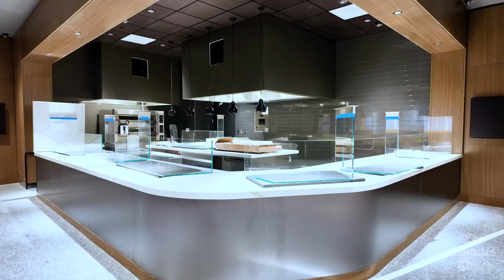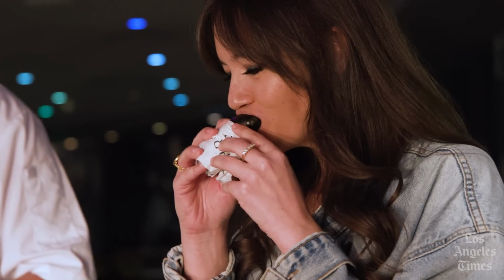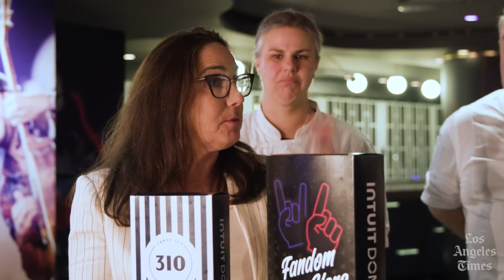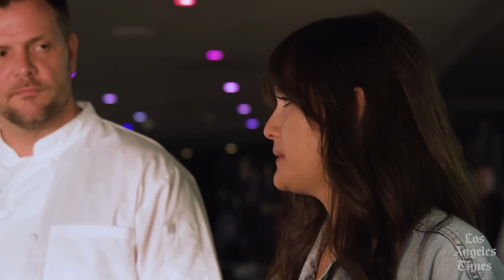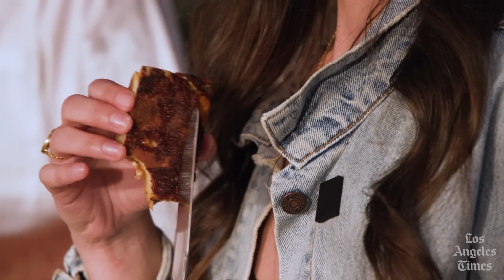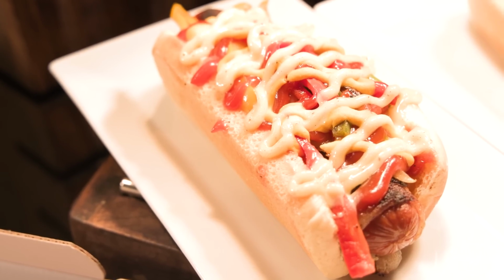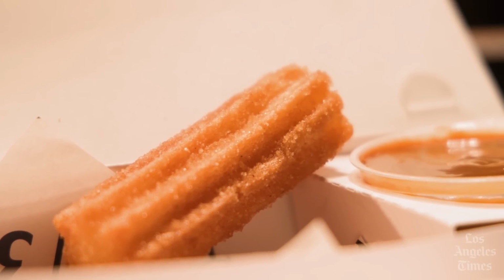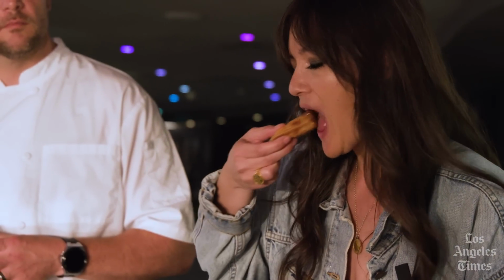Exclusive first look at Intuit Dome's food, including Steph Curry's favorite popcorn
Los Angeles Times Food Columnist, Jenn Harris, went for an exclusive taste of the new foods at the Intuit Dome, including Steph Curry's favorite popcorn, the perfect pretzel and more.